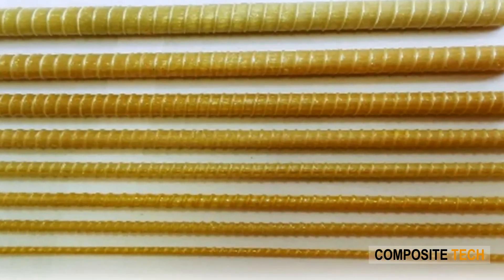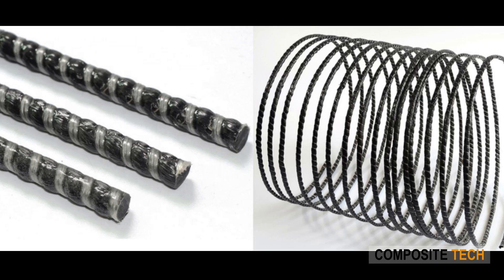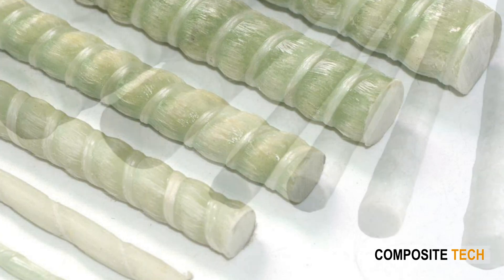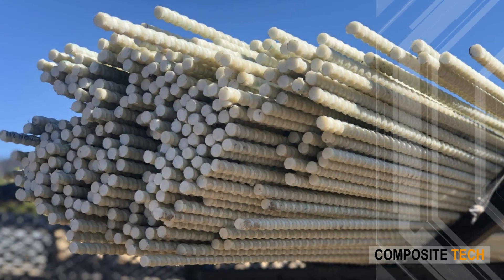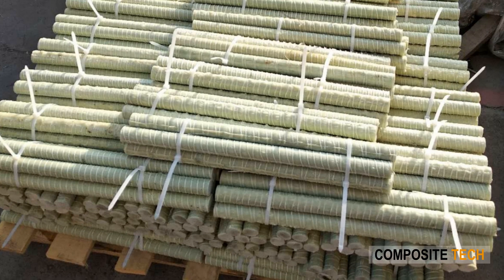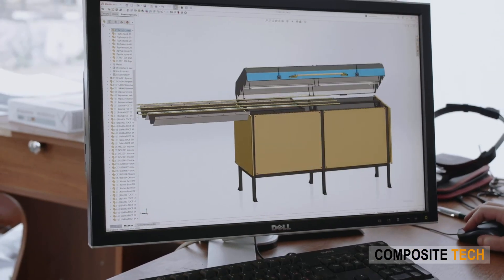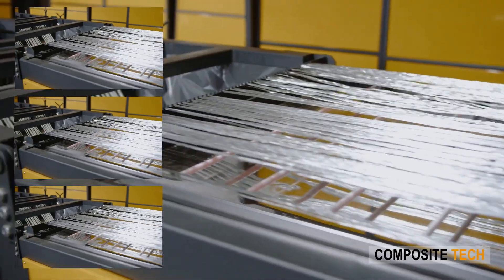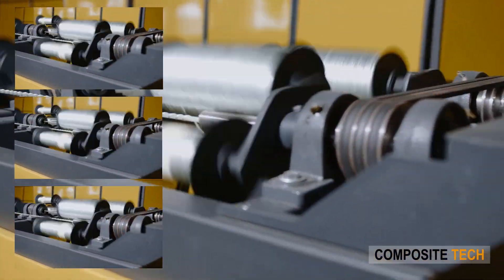Environmental PERFORMANCE of FRP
FRP products are continuously expanding applications and markets due to their outstanding properties. Improved functional performance of fibre-reinforced polymers compared to steel, most notably, corrosion and thermal resistance, durability, high tensile strength, and lightweight, has significantly widened FRP products’ applications.

Faster installation and lower transportation and maintenance costs of FRP composite resulted in higher demand for FRP products. However, the sustainability of the manufacturing process and final products represent a significant concern in a global society.

With the world going green and presenting new challenges for the manufacturing sector, one of the key aspects of any business is its environmental impact and ability to blend in the society, economy, and environment.